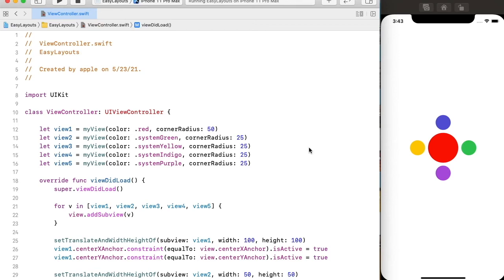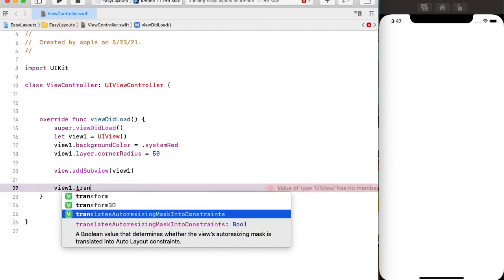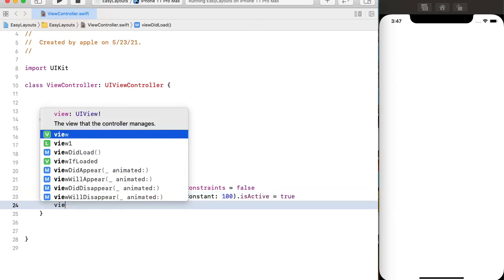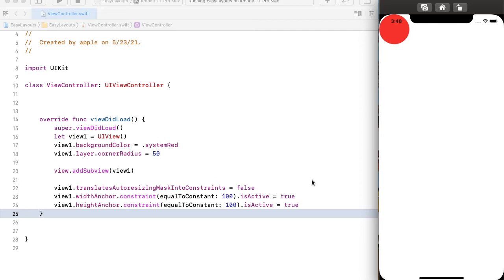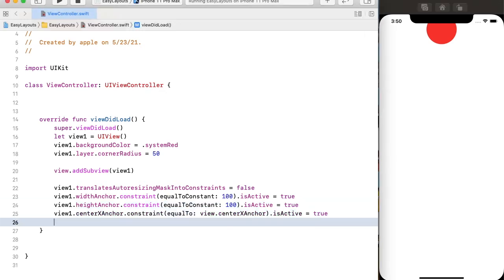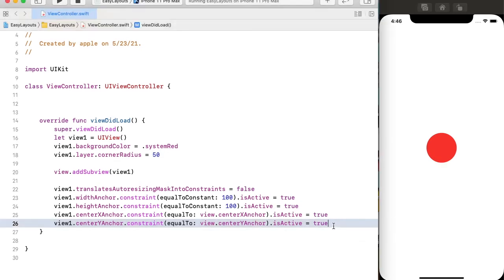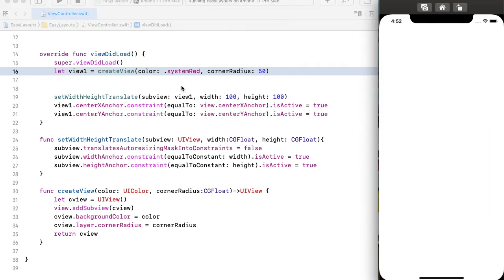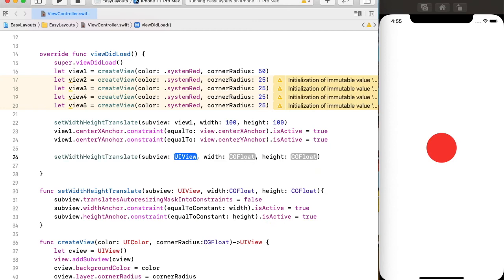Auto layouts (constraints) programmatically in Swift (iOS, 2021)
In this video tutorial, I have shown how to use auto layouts programmatically in iOS to place subviews on the parent view. How to connect left, right, top, bottom, center anchors of subviews with each other. How to place view in center of super or parent view, how to place it on left side or on top side or on right side or on bottom side of the fellow subview.